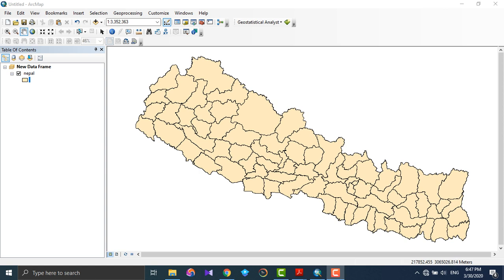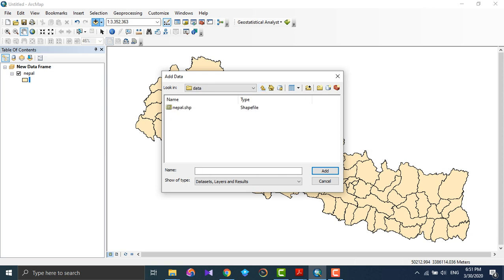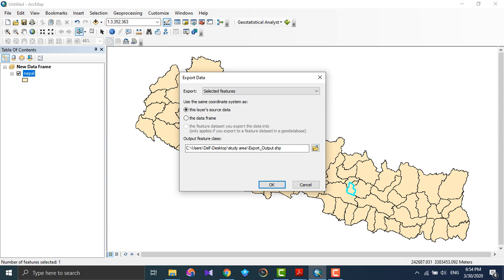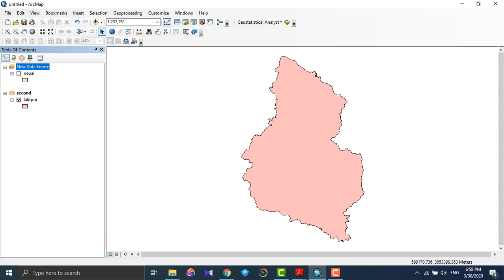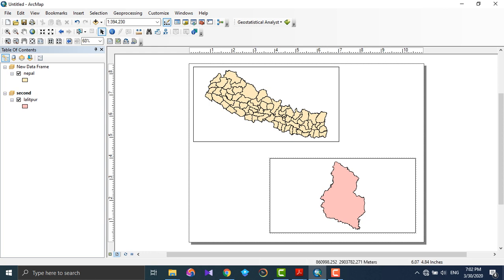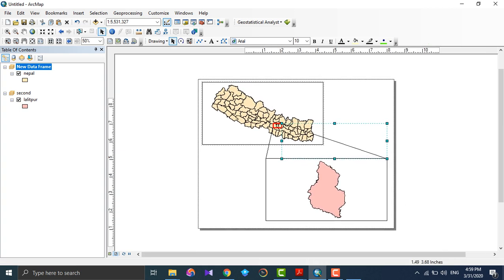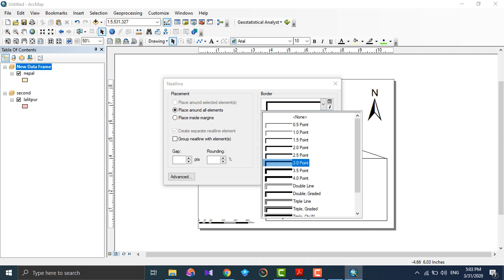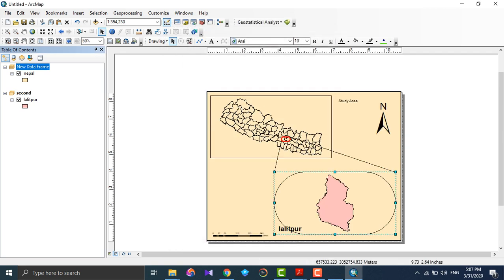How to make a study area Map in ArcGis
Taken form ArcGIS
Study areas are geographic boundaries created in Business Analyst used to define the extent of your analysis. They are typically created when starting a project to ensure that your data is confined to a specified area. Only layers within the study area are considered in the analysis, so processing time is enhanced if a study area is created